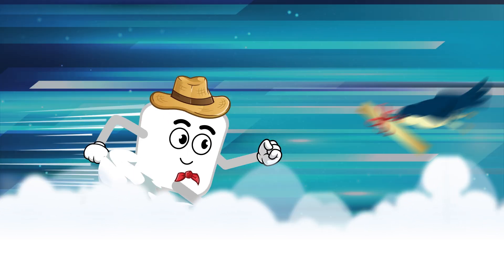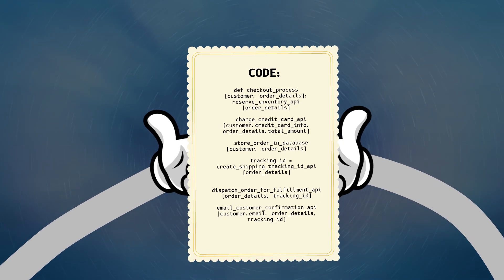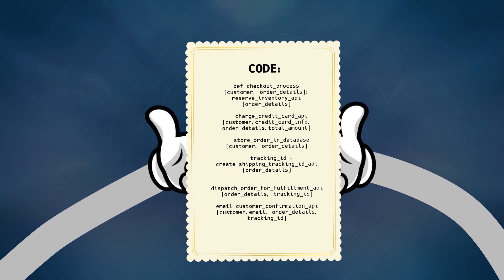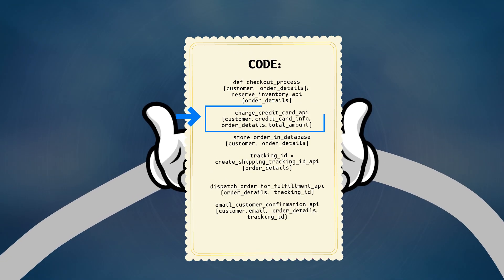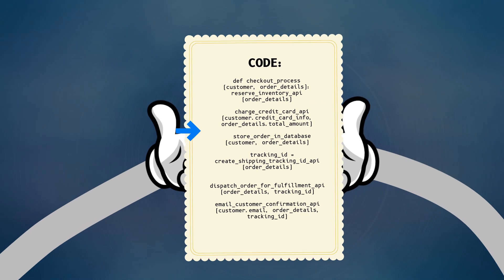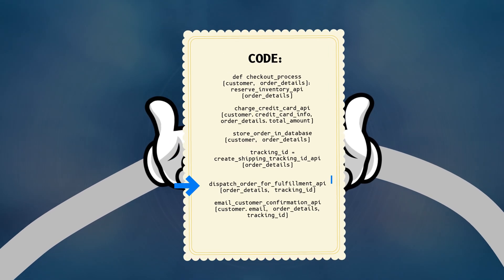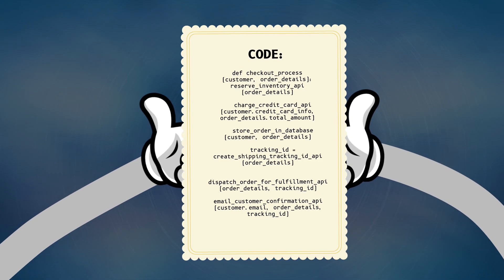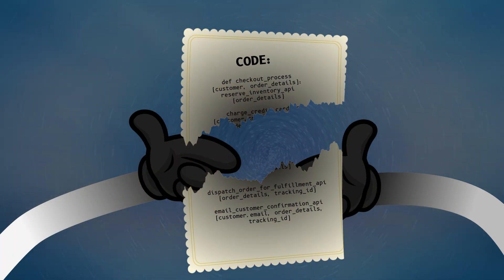Introduction to Golem Cloud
Golem is a durable computing platform that lets developers quickly build and deploy robust services in any language.